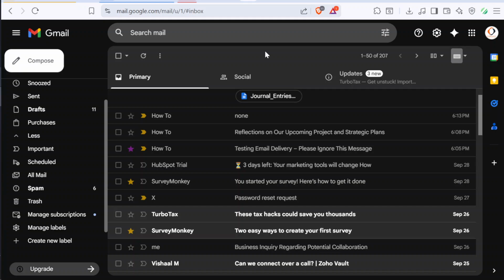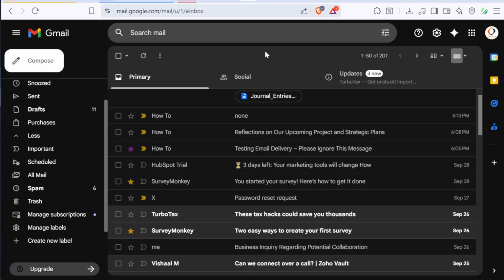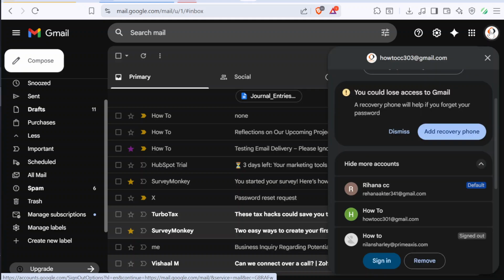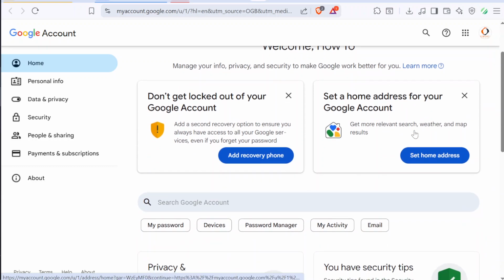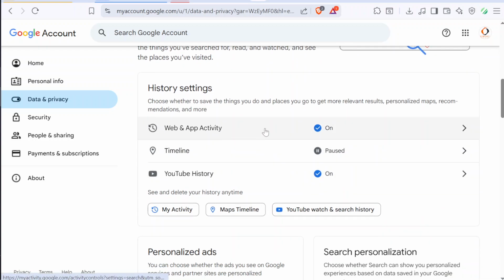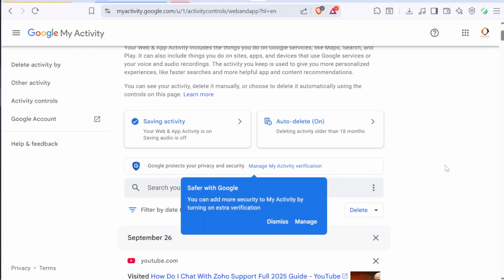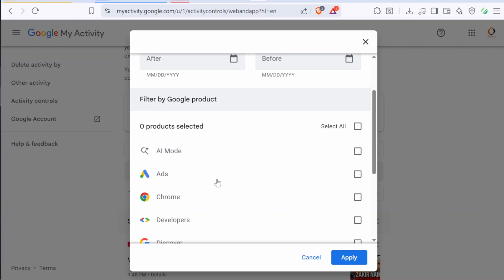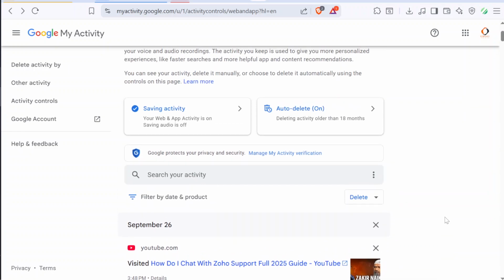How To See the Web History in Gmail - 2025 (Quick Tutorial)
How To See the Web History in Gmail
In this video, we show you how to see the web history in Gmail quickly and easily. If you’ve ever wanted to check your browsing activity linked to your Google account, this tutorial will guide you step by step. Learn how to access your Google account history, review your search activity, and manage your privacy settings. We also cover related tips on checking Gmail activity, Google My Activity, and browsing history tracking. By the end of this video, you’ll know exactly how to view and control your web history in Gmail.